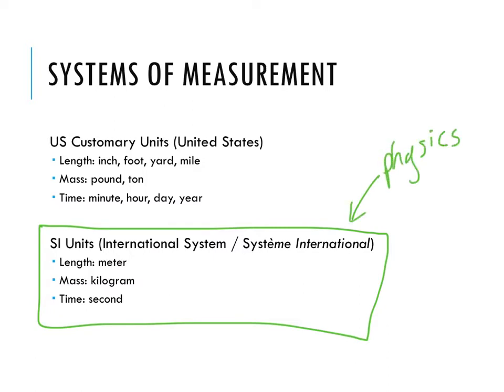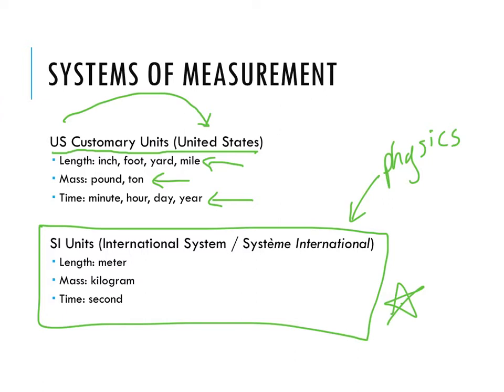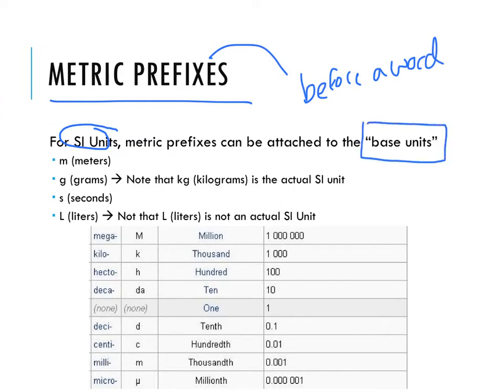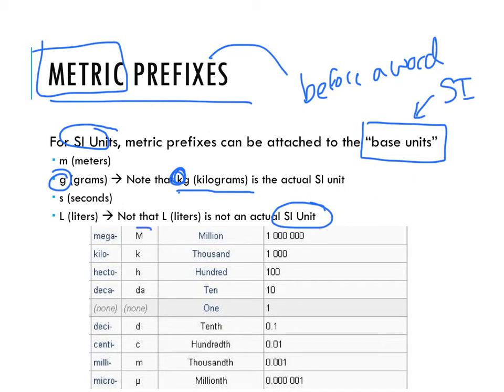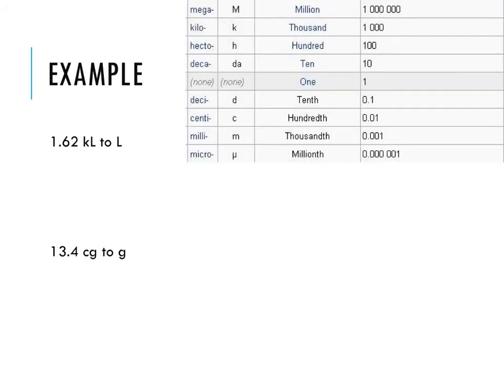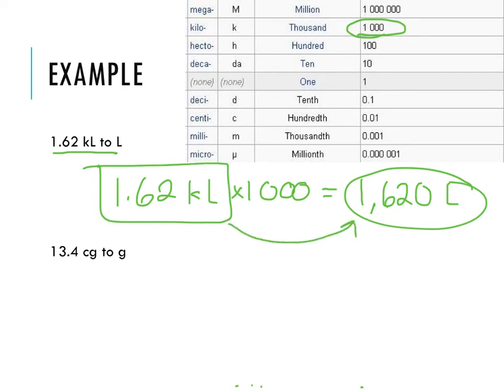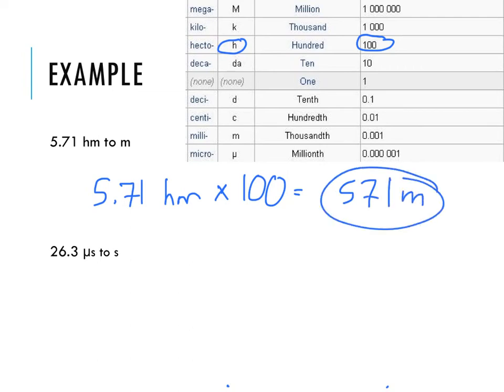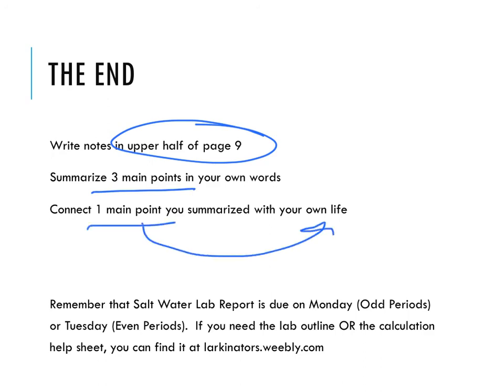Unit 1, Day 7 - Systems of Measurement